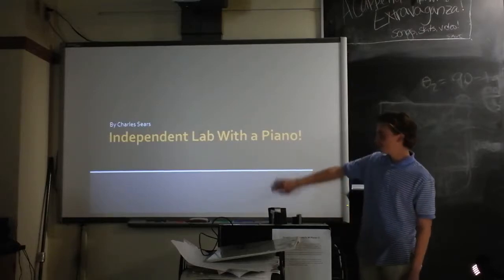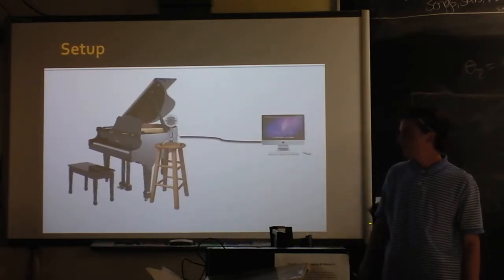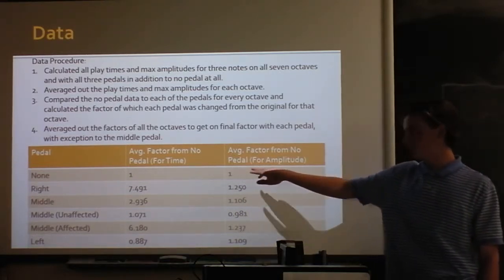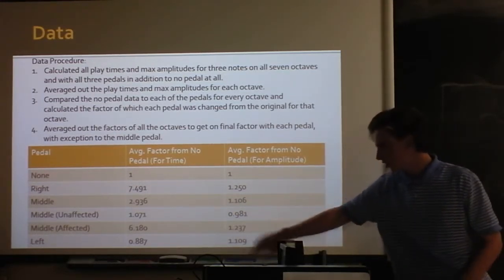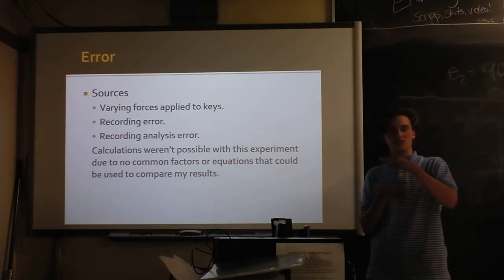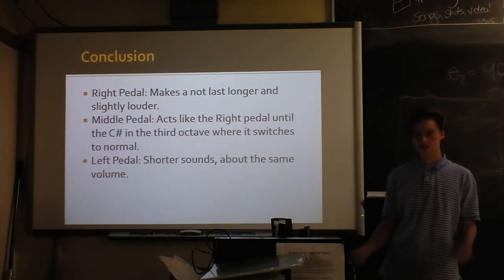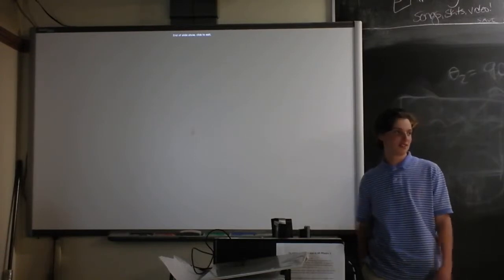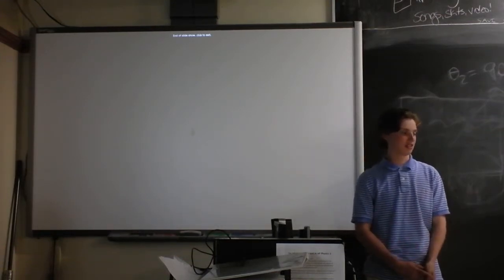Indie Lab Put the Pedal to the Metal A Piano Pedal Investigation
This student systematically studied the effects of the three pedals on a baby grand piano. Hes only in his first year of physics, so get excited!